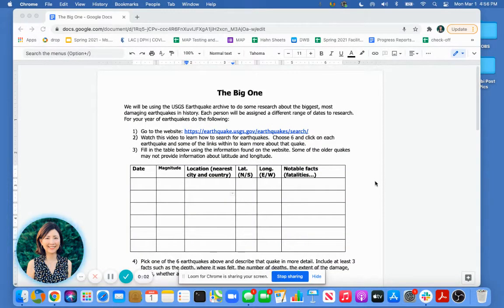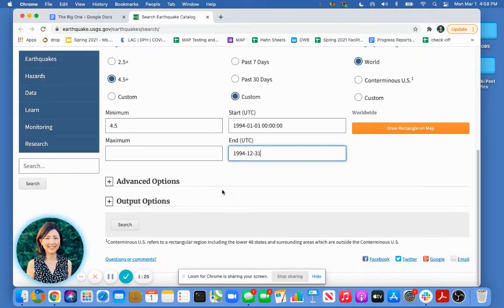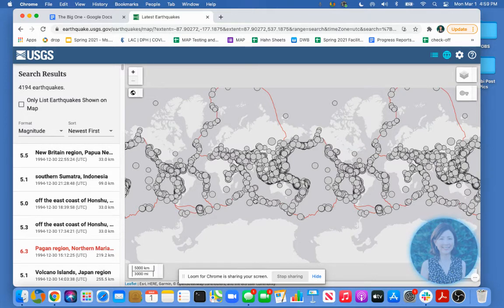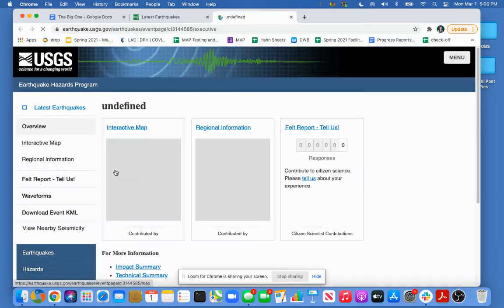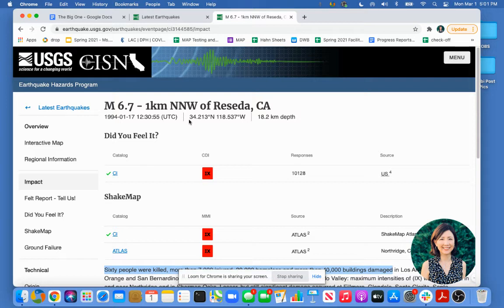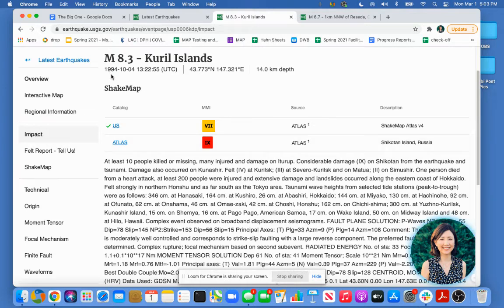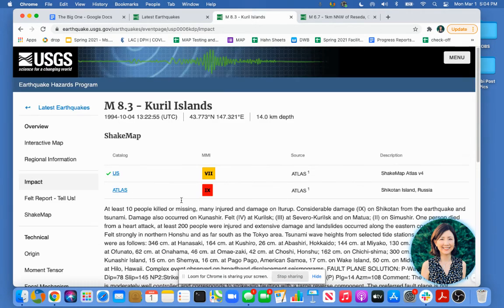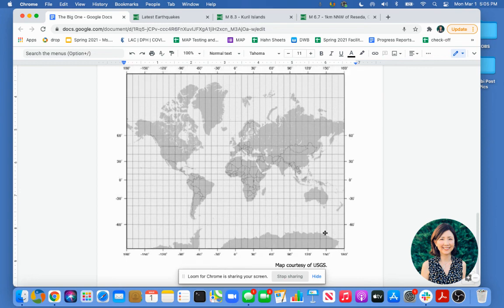The Big One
Help searching up Earthquakes on the USGS site.